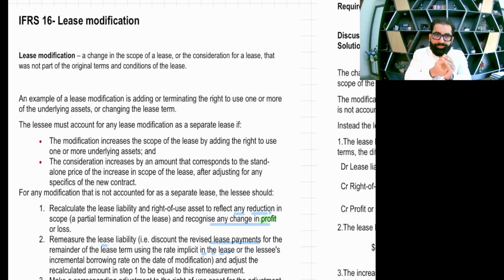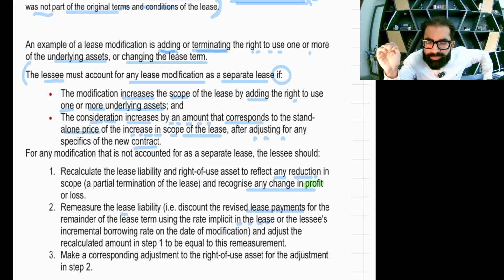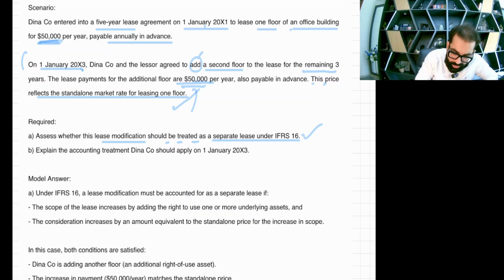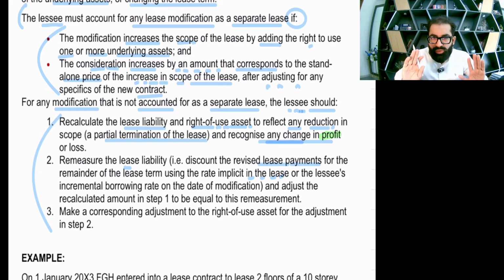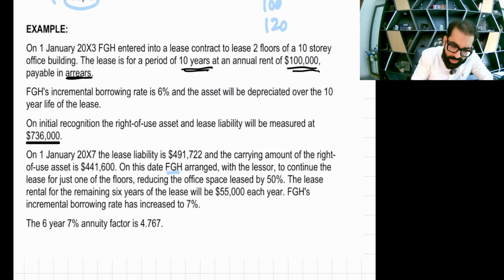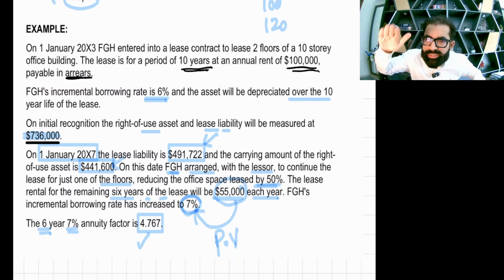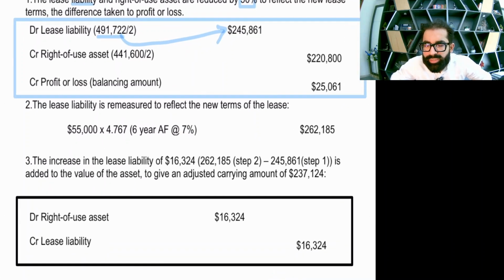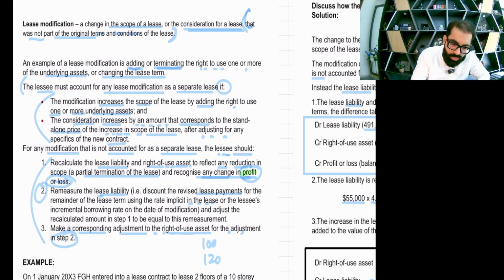ACCA SBR | IFRS 16 Lease Accounting & Lease Modification IFRS 16 | Right of Use Asset IFRS 16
ACCA SBR | IFRS 16 Lease Accounting & Lease Modification IFRS 16 | Right of Use Asset IFRS 16 | ACCA SBR Lectures

In this comprehensive ACCA SBR lecture, Mustafa Mirchawala explains IFRS 16 Lease Accounting with special focus on Lease Modification IFRS 16 and the treatment of the Right of Use Asset IFRS 16.

This session is part of our expert-led ACCA SBR lectures, designed to help students master complex IFRS standards with conceptual clarity and exam-focused techniques.
📌 What You Will Learn:
• Overview of IFRS 16 Lease Accounting
• Detailed explanation of Lease Modification IFRS 16
• Accounting treatment of Right of Use Asset IFRS 16
• Remeasurement of lease liability
• Impact on lessee and financial statements
• Exam approach for ACCA SBR
• Practical examples & examiner-focused tips
IFRS 16 is one of the most examinable areas in ACCA SBR, and understanding lease modifications can significantly improve your final-level performance.